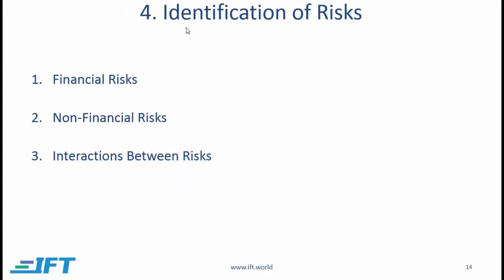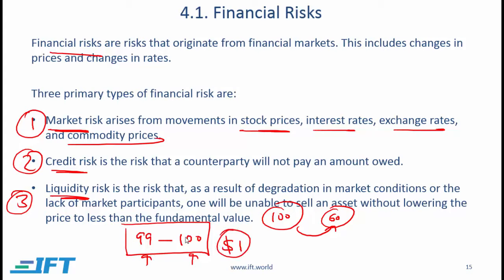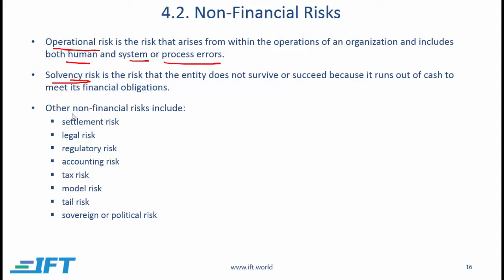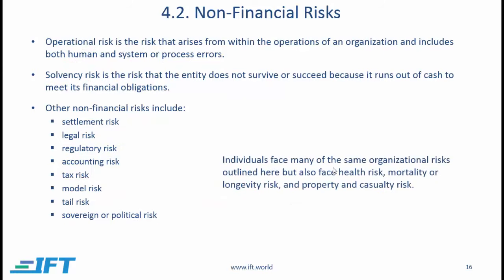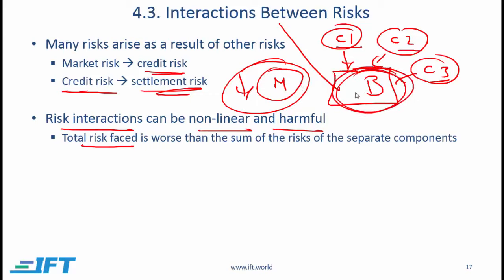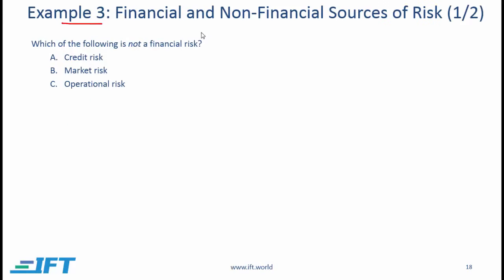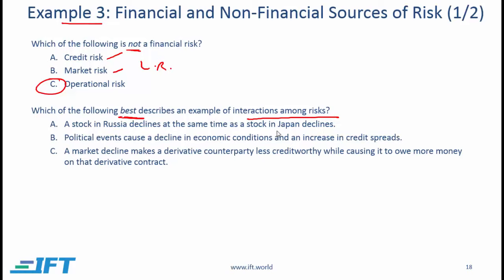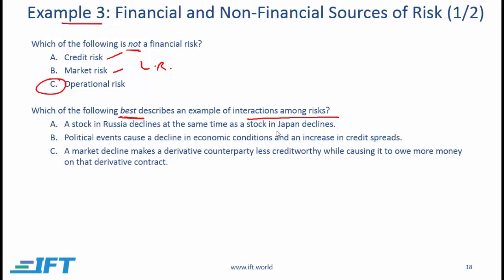Level I CFA PM: Risk Management An Introduction-Lecture 3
This CFA exam prep video covers:
Identification of risks
- Financial risks
- Non-financial risks
- Interactions between risks